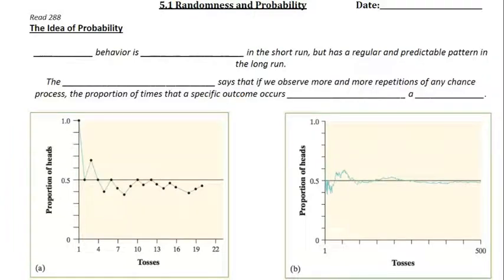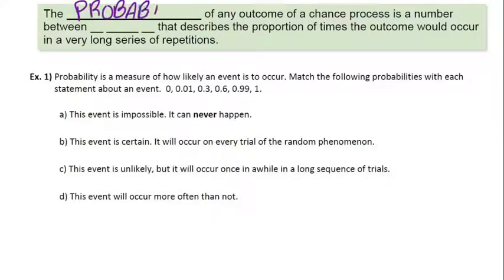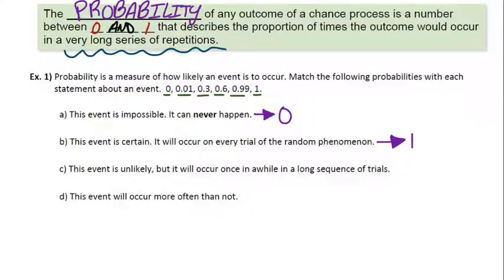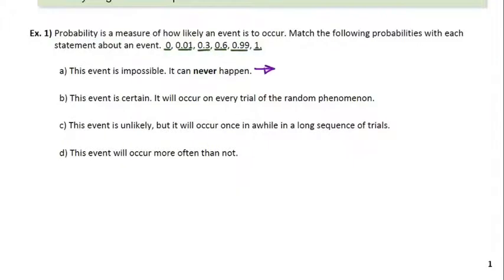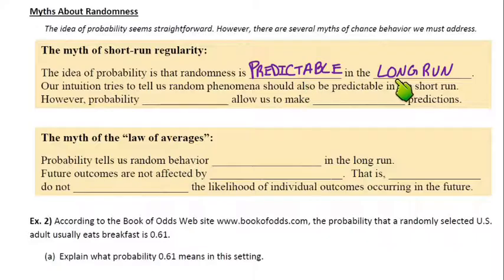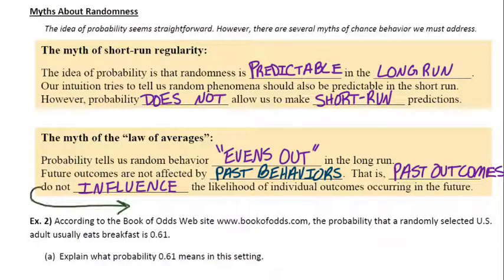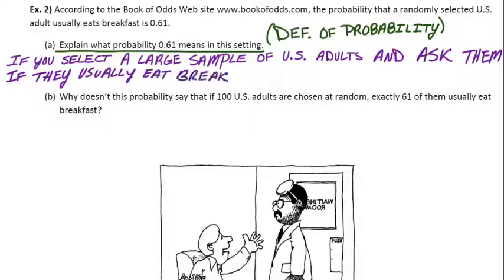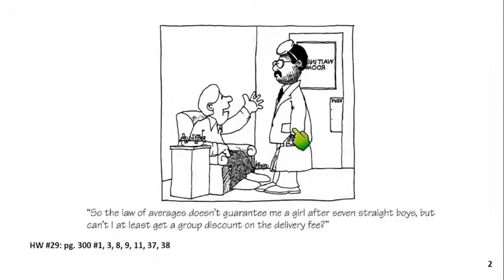5.1 Randomness and Probability